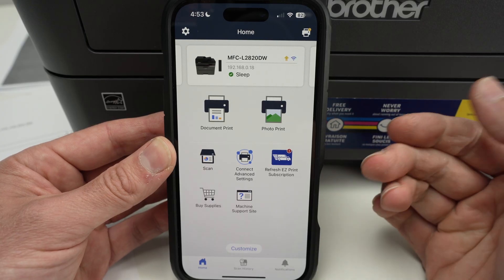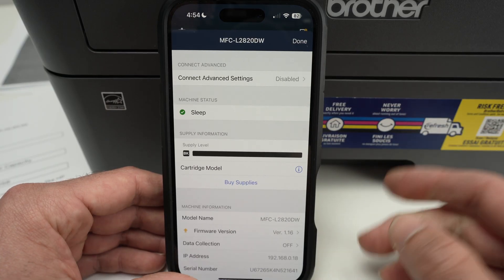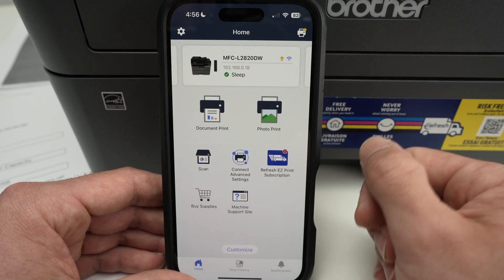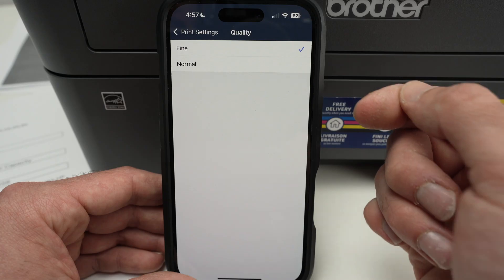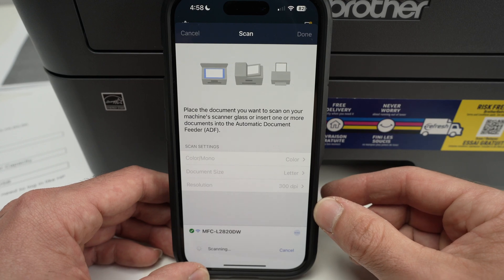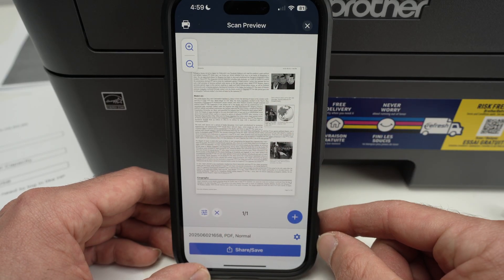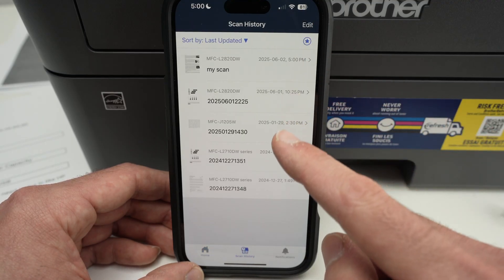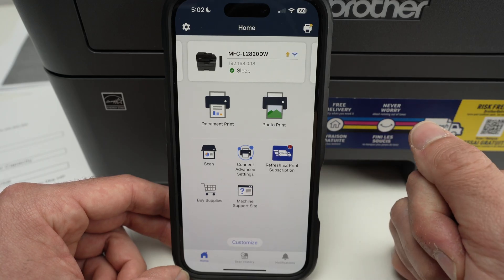How to Use the Brother Mobile Connect App for Printing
I will show you how you can use the Brother Mobile Connect App with your printer. Step by step guide.

Compatible Replacement Ink:
➜Genuine Brother TN830XL
➜E-Z Ink Toner Cartridge TN830XL

➜Brother MFC-L2820DW